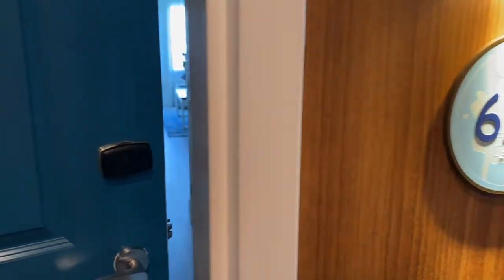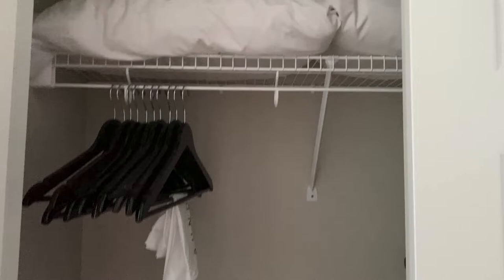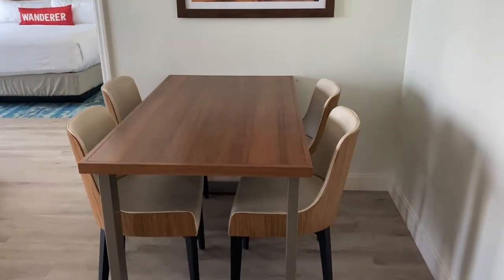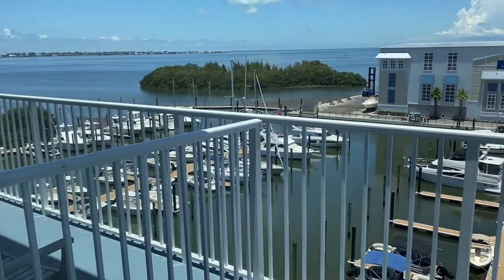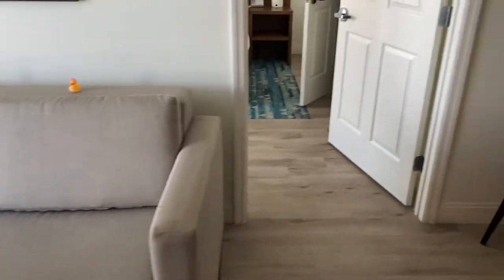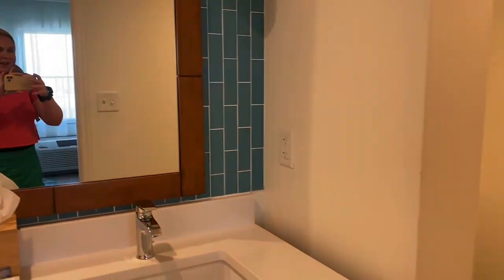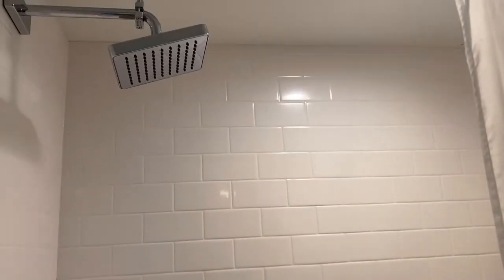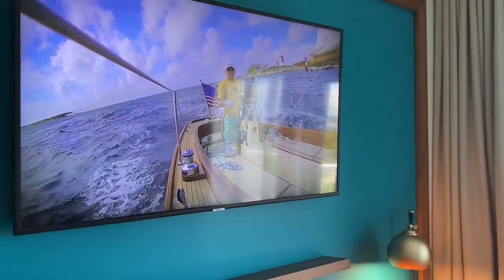King Room SUITE Tour at The Compass Hotel by Margaritaville | Anna Maria Sound FL | Pangani Tribe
We loved being at Compass Hotel by Margaritaville in Anna Maria Island! This was such a beautiful and laid back spot that is right near Bradenton Beach - the perfect staycation spot near Sarasota, Tampa, and St Pete! Here is a look into the King Suite Room!

family travel bloggers, family travel vloggers